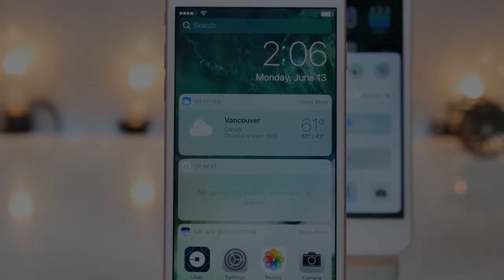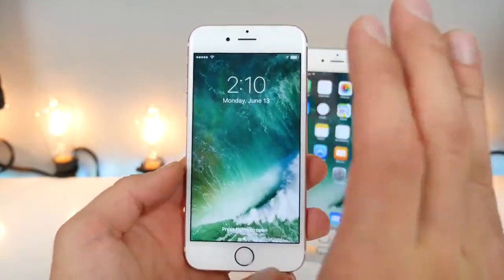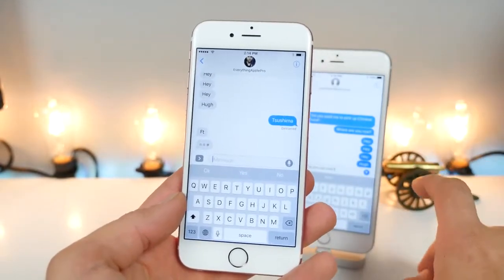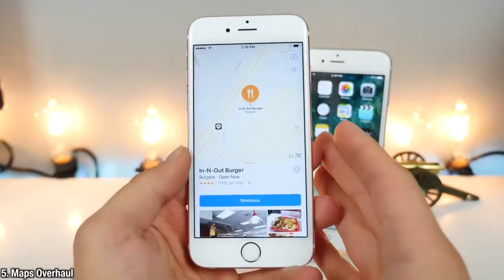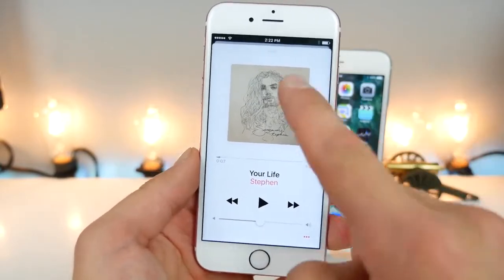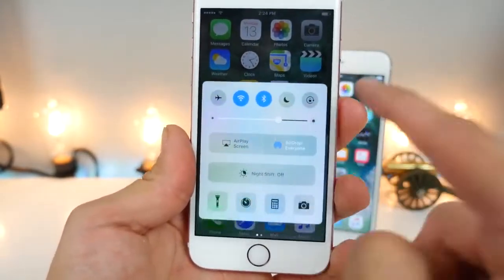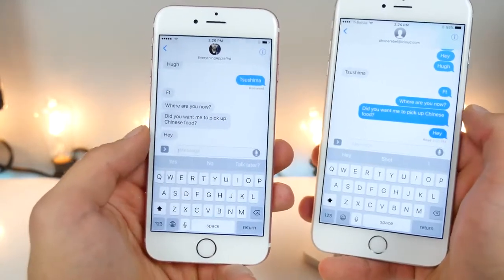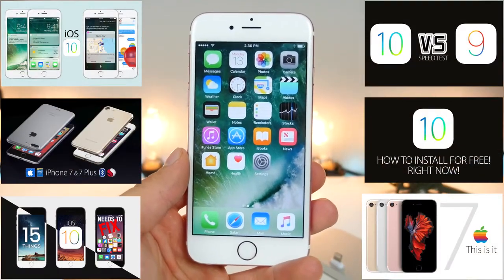Top 10 iOS 10 Features \ افضل 10 مميزات لل iOS 10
the full will be  availabe in 13 sept as appale annouced